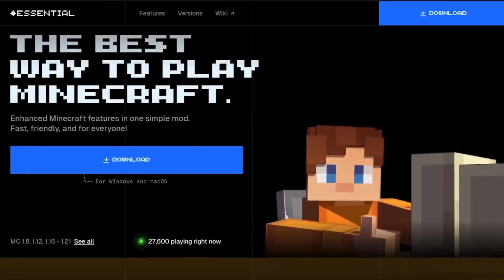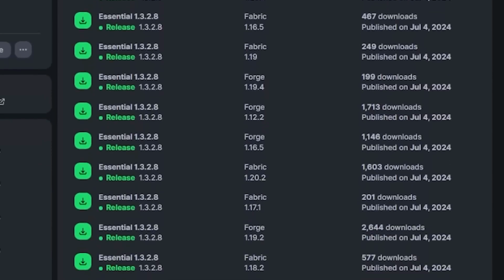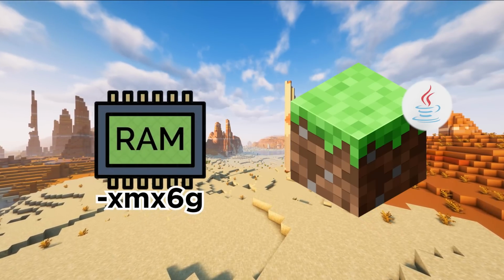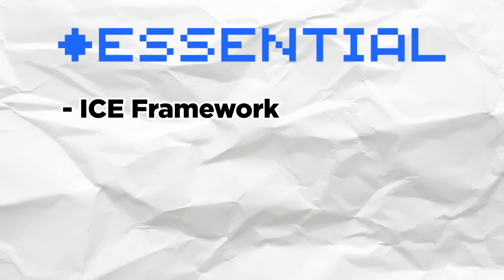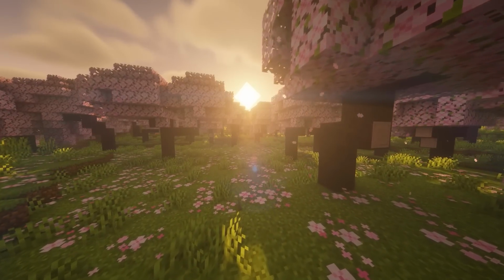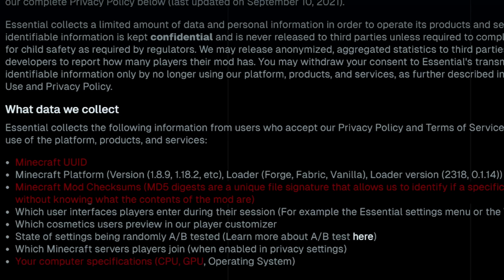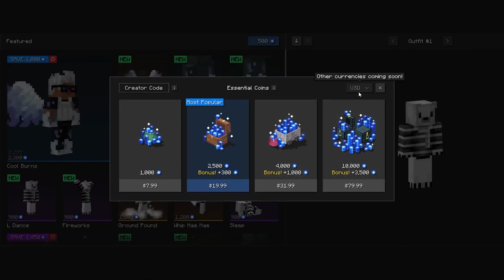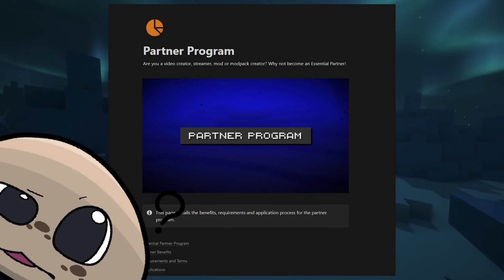Essential Mod, Multiplayer Without Servers Or Minecraft Spyware?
i wanted to make an Essentials joke so bad...

-=Socials=-

Second Channel:  @LunarVods

Thumbnail by:  @gutermaniac
Edited by: Me

-=Summary=--

In this video i show you how to use Essential to play your singleplayer worlds with your friends! But the question many people seem to have is: Is it safe? Well i talked to Spark Universe, creator of Minecraft Bedrock Add-on's and got some awsners

-=Credit&Sources=-

What are stun, turn and ICE?

Special Thanks to Mathmagician for decompiling the code (before it was public source):

If You've Read This Far Comment Pebble :)